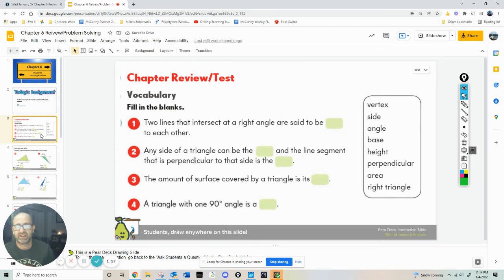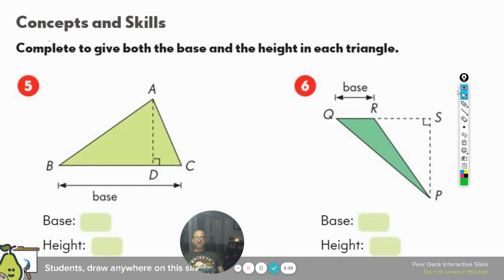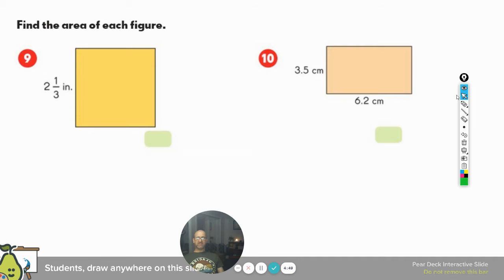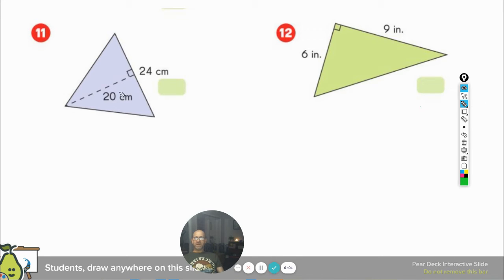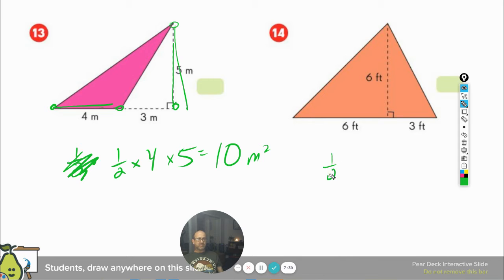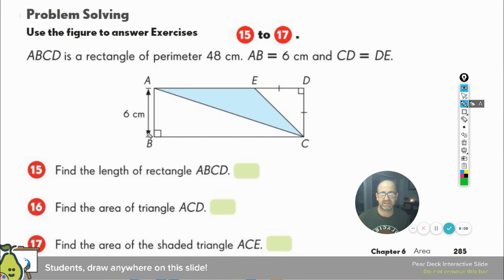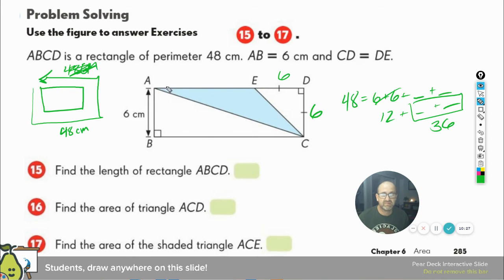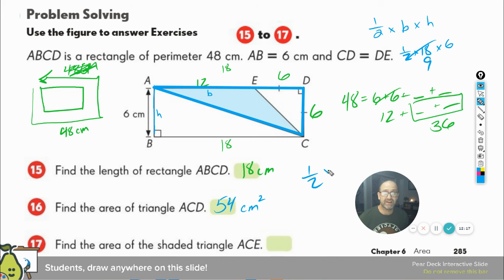McMath- Wed Jan 5- Chapter 6 Review Day 2